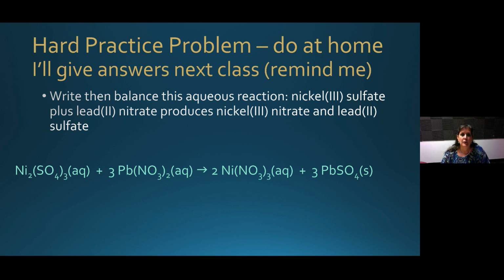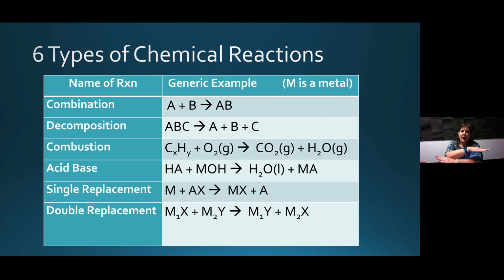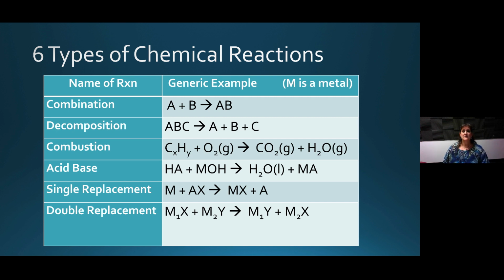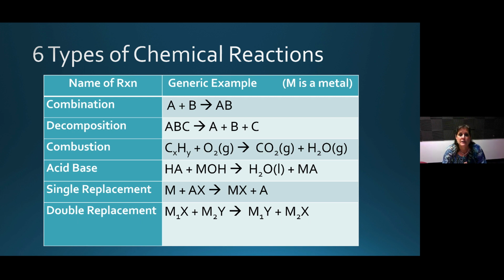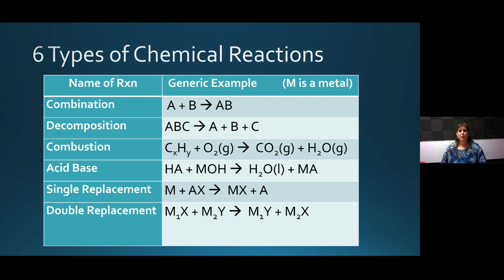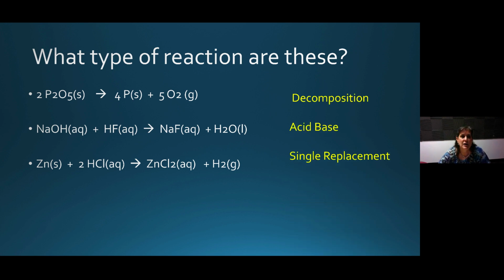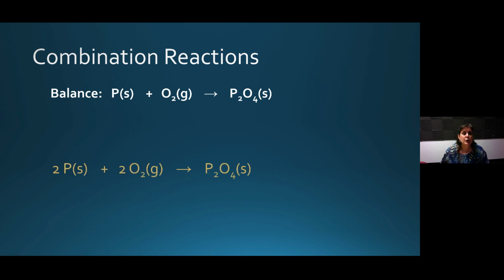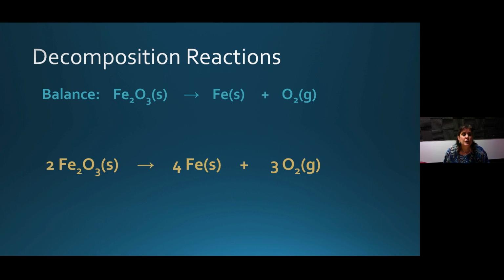Ch. 10 C - Types of Reactions